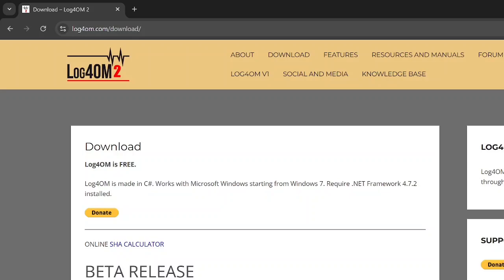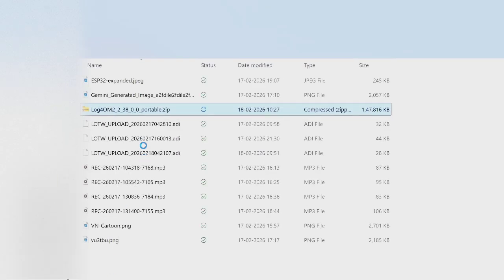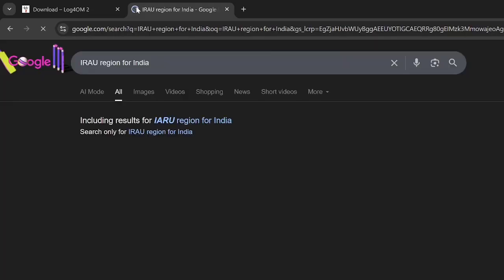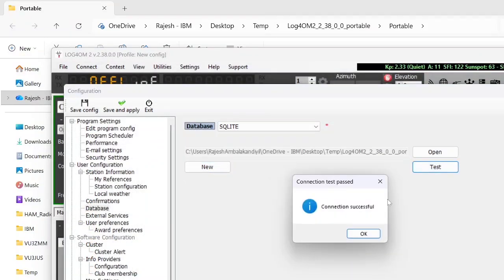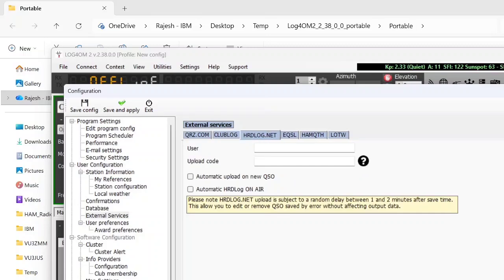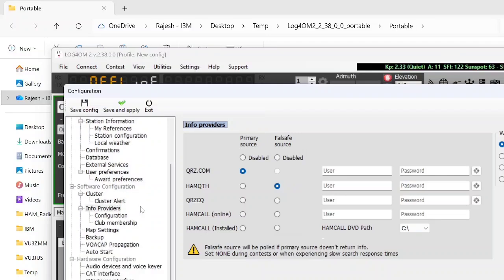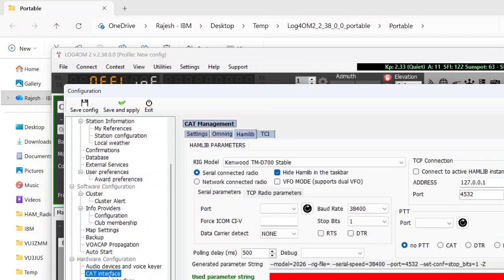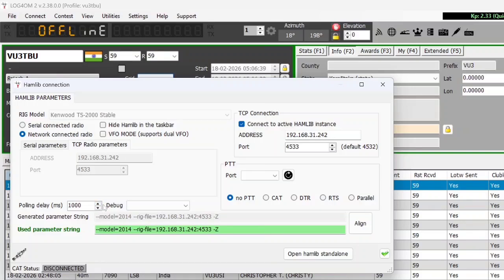LOG4OM simple steps